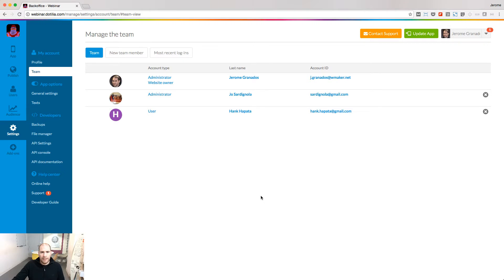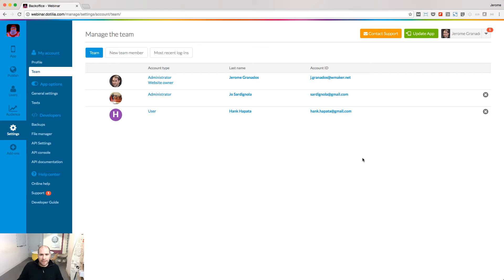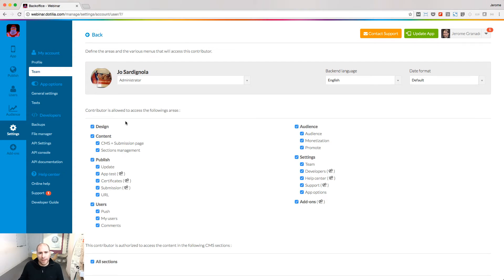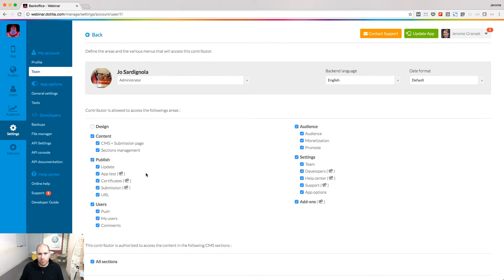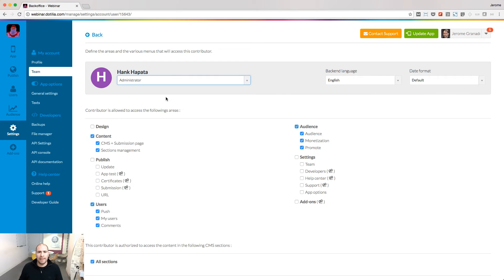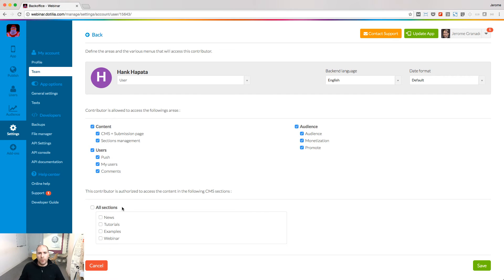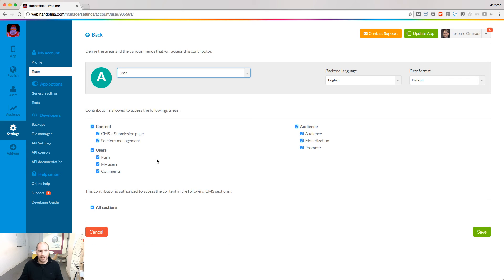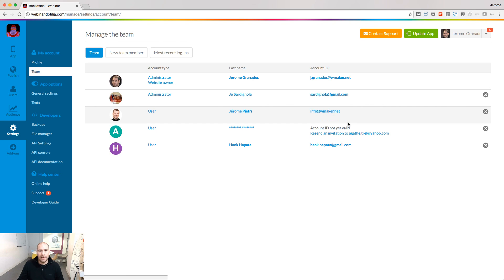Manage a team and give access to your app backend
In this lesson, you will learn how to manage access rights to your backend. You'll see what are the different account types you can use to control what your clients or your team members will be able to do when the access your app backend.